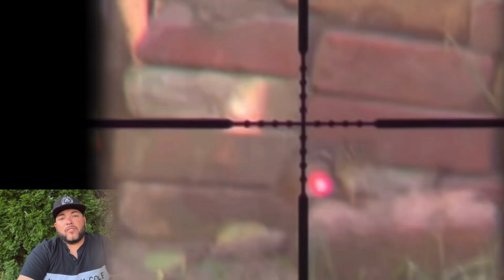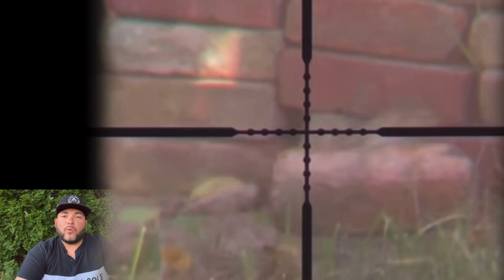How to record Slow-mo?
Andy gray painted pellets